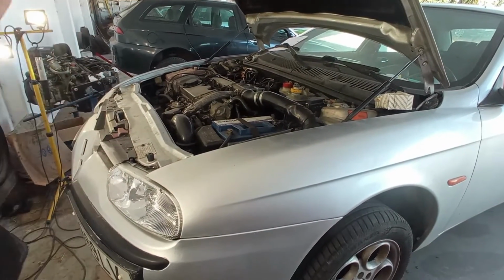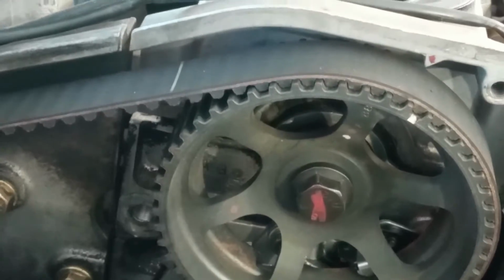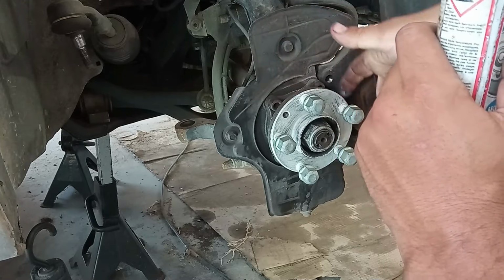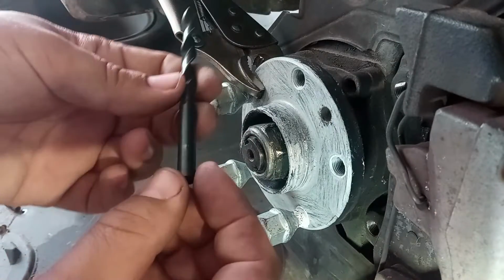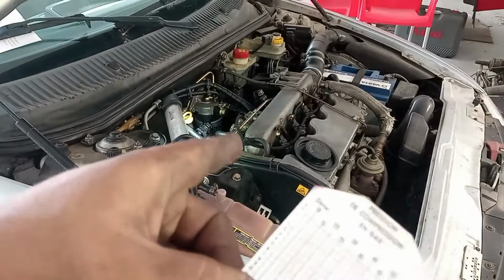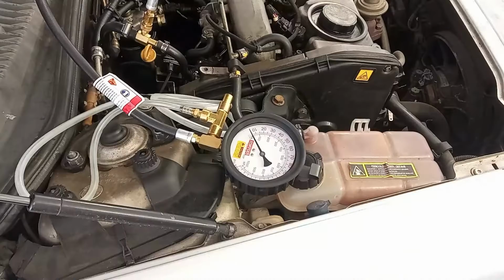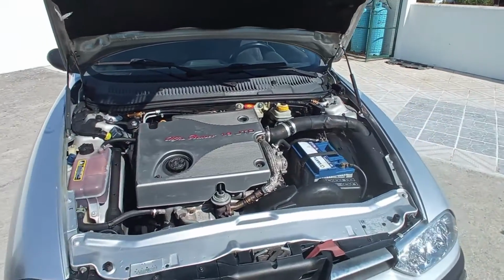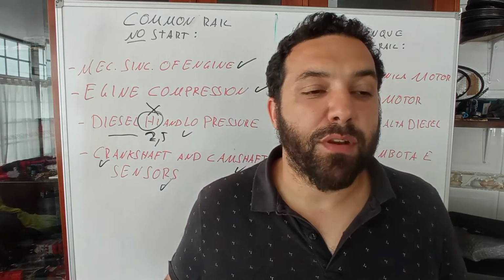Crank No Start Common Rail Engine!? Complete Troubleshoot! Alfa Romeo 156 1.9 JTD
Hello guys! Here is a real case of how to diagnose a common rail system. Since its appearance around 30 years ago, the fault search method has remained exactly the same to this day, regardless of engine and model.
It should also be noted that respecting the methods means that the time lost in diagnosis is much less and therefore the total repair cost is much lower.
All the videos I mentioned in the video are below in the description:

Rua Dionísio Rodrigues 70, 2415-801 Leiria PORTUGAL

Alfista salutations!